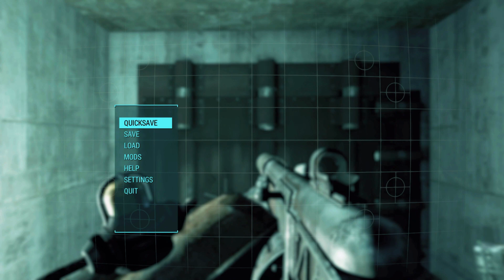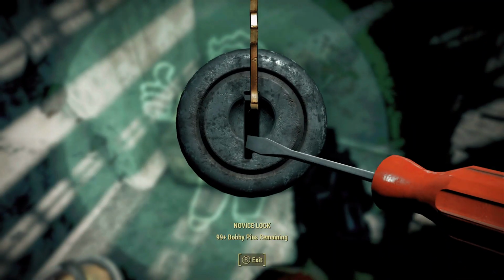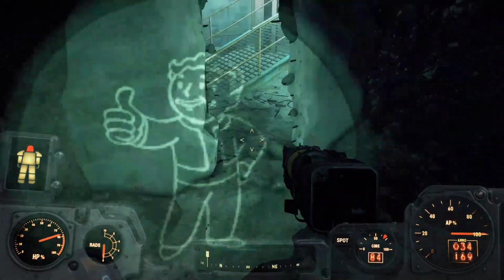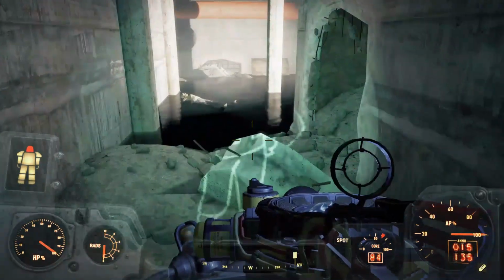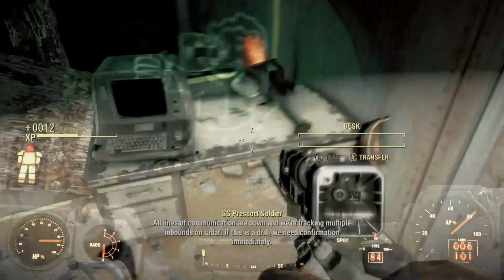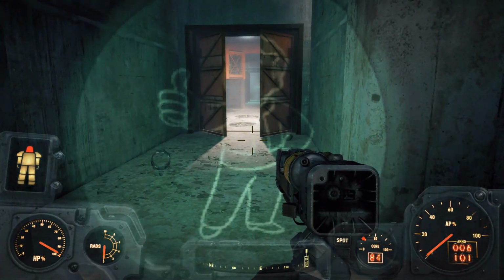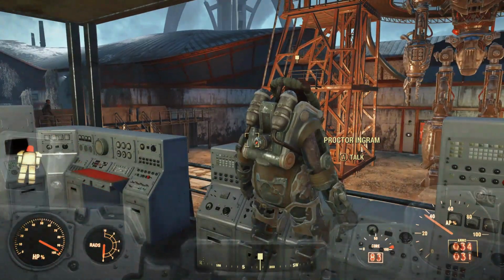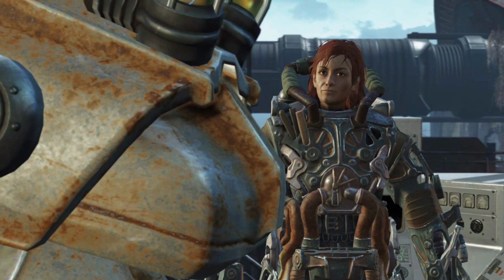Fallout 4 playthrough part 24 getting the weapons we need to bring liberty prime back to life!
Fallout 4 is back with another insane and fun episode in the series that is continuing on from the livestream and in this episode we are helping Brotherhood Of Steel to fix liberty prime in our fight against the Institute so please watch and enjoy this one people!